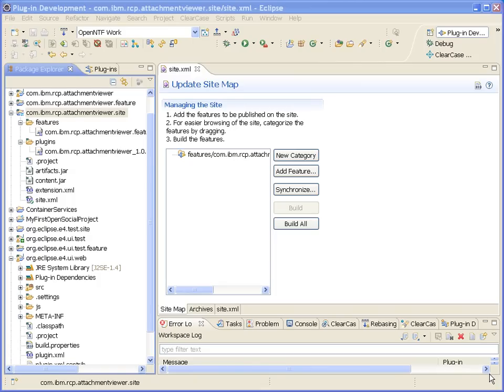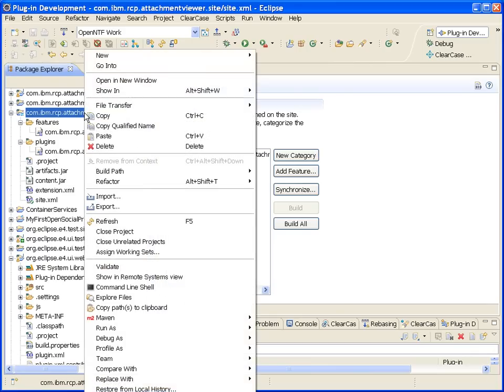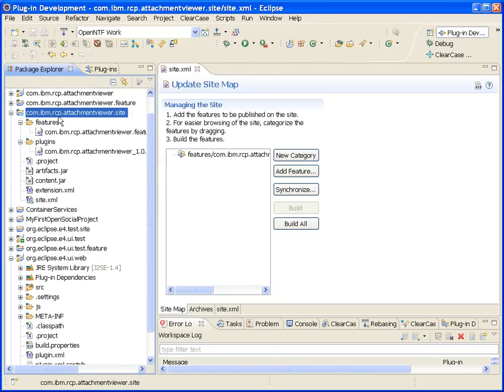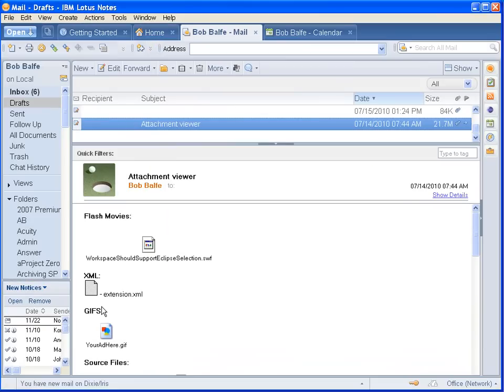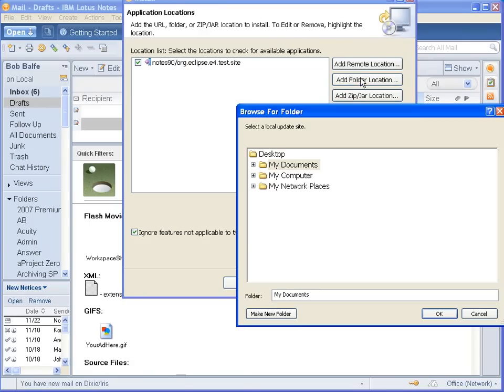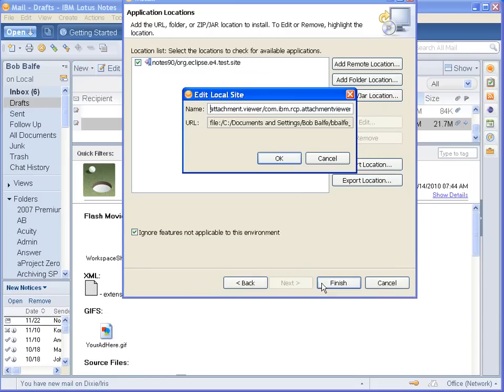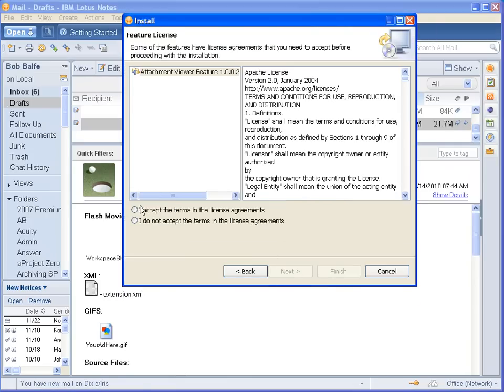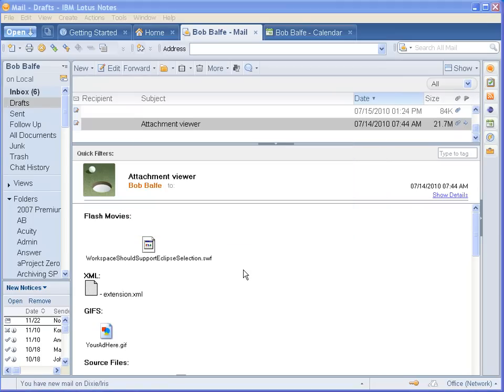Quick Tip - Copy Paths To Clipboard in Eclipse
Copying local paths for your Eclipse projects is a snap!